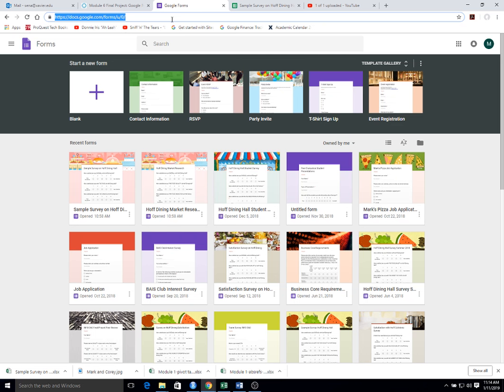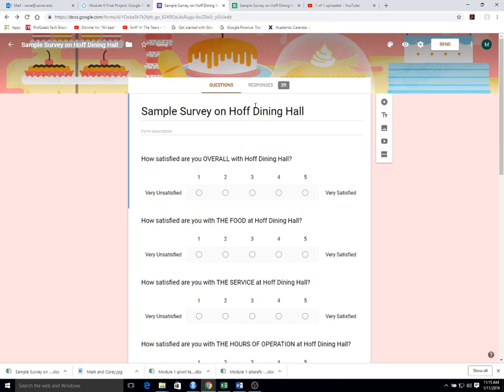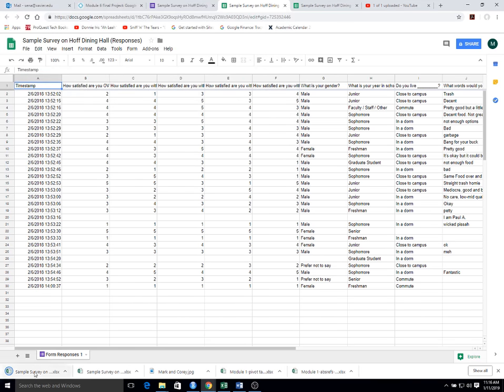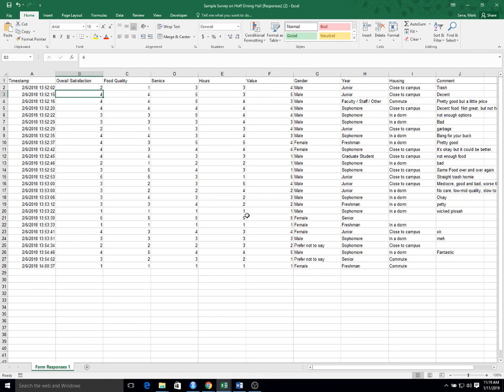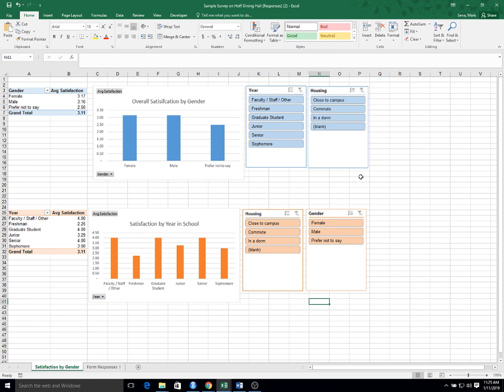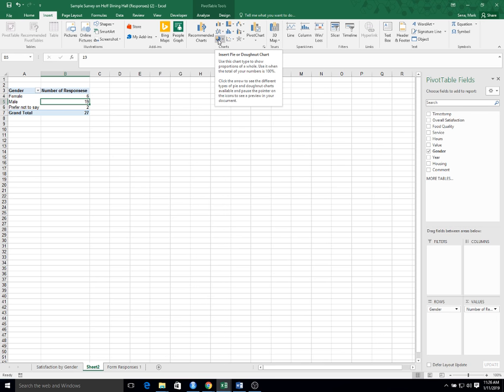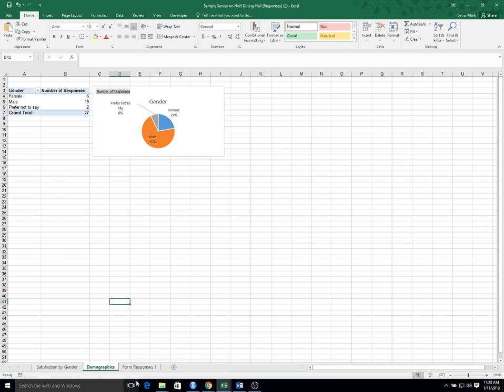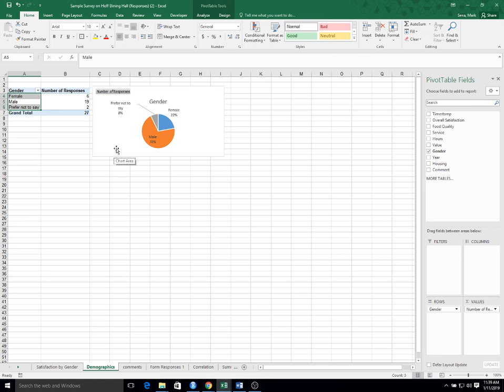Module 6 Analyzing Results from Google Form Survey